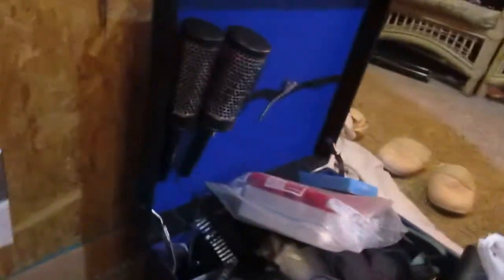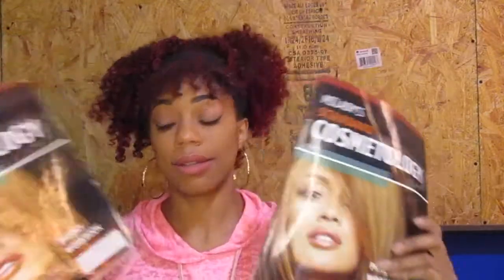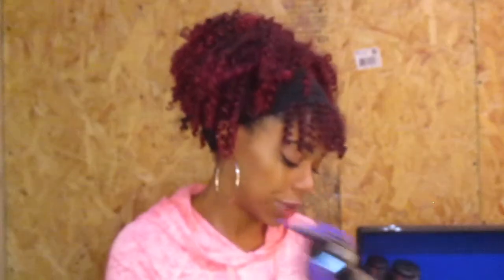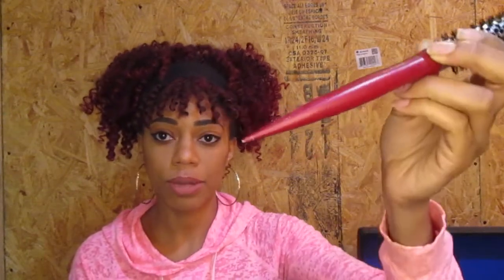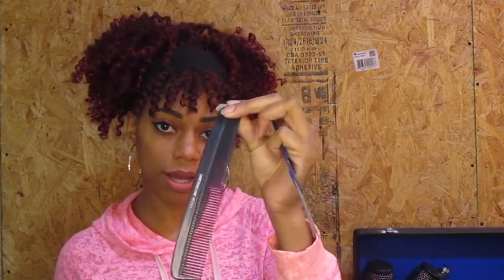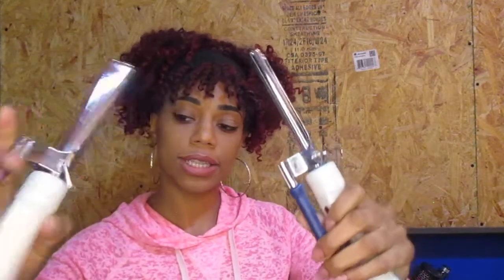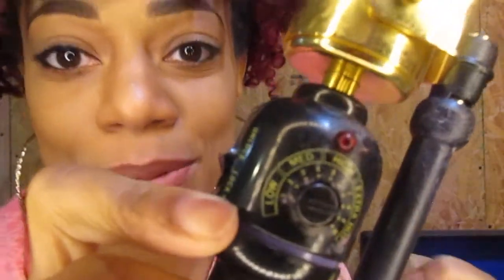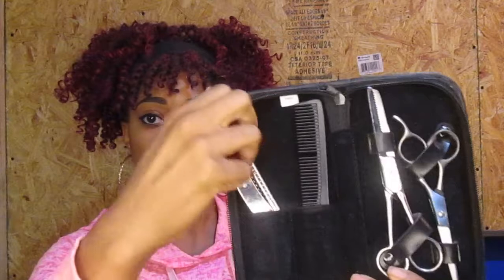What was in my First Cosmetology School Kit?! | Kelsey Arielle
Yes I am sitting in front of plywood! It was the closest thing I could find to a blank wall at the moment...Anyway please enjoy this trip down memory lane with me